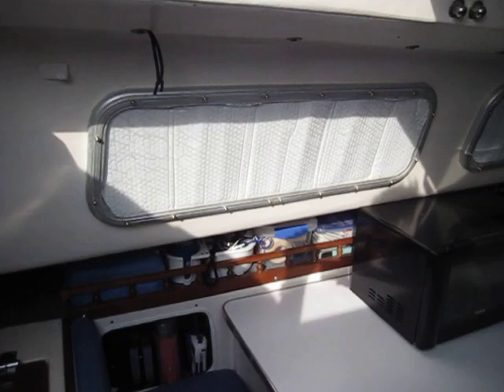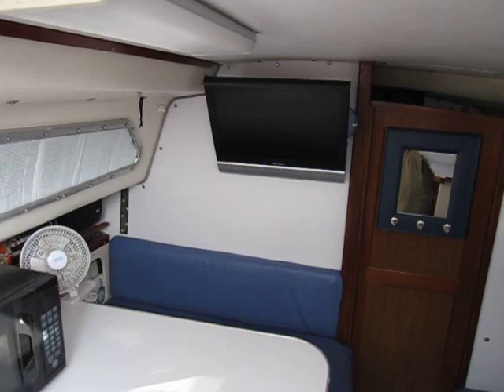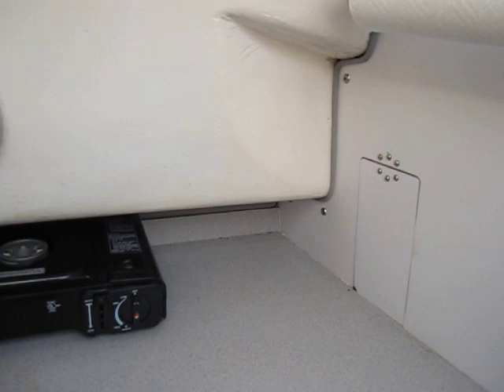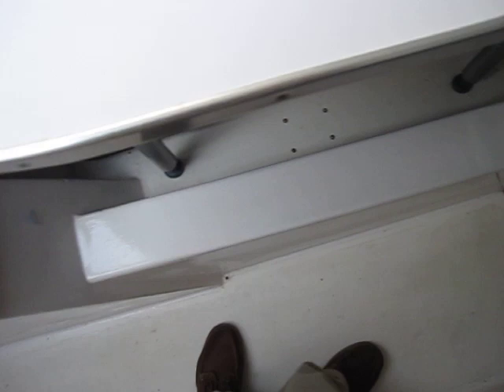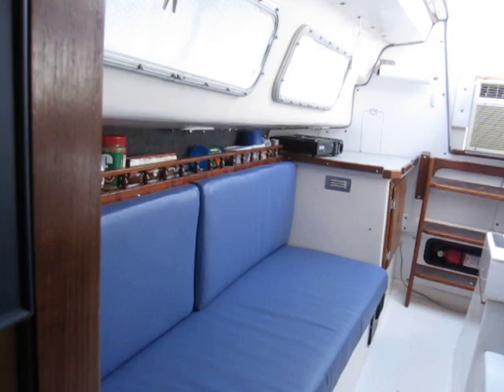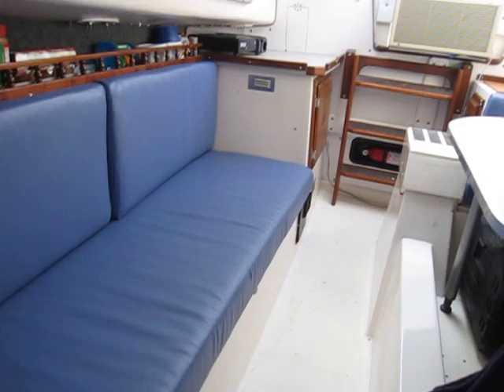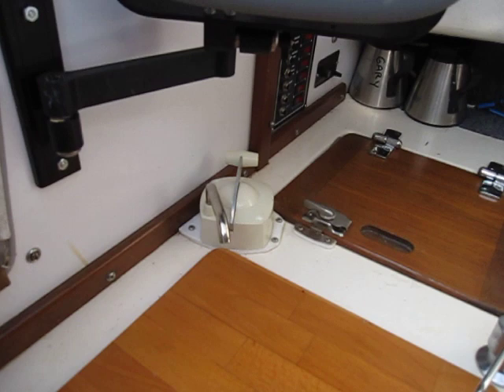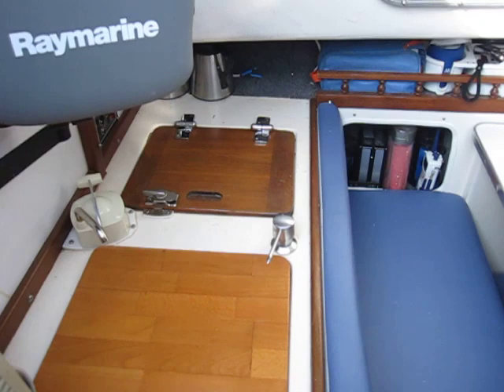Balboa 26 Sailboat For Sale!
•1969 Balboa 26
•$12,000
•Swing Keel
•Main Sail and Jib are in Good Condition.
•Trailer included.  It was refurbished in 2008. Excellent Condition.
•2005 Tohatsu 9.9 motor in excellent condition.  Maintained.
•Starter and House battery w/ a 110 v. dual charger.
•Interior: Completely refurbished.   All new interior from walls, to cushions (ultra leather) to ceilings. Excellent condition w/ no mold.  Air Conditioned at all times when docked. Ice Box w/ 3" insulation. Red courtesy lights through out cabin and cock pit. New plumbing with electric 12 v. DC pump. Large 5 gal SantiPotti. New 700 gph Bilge pump. VHF Radio. Flat screen TV w/ DVR.  Sleeps 5 w/ dining table folding into a double bed.  Nice feature.
•Exterior:  New running lights, deck light, and Anchor light. Forward anchor locker with Danforth 9# Anchor.  All running rigging replaced in 2008.  New electrical with 2 DC panels and 110 shore power with 25 ft . shore line.
•Slip is available.  However, you can store this on your trailer an save marina fees.  Easy to step the mast and sail away.  My wife and I do this easily with no problems.  Has a 3 and 1 pulley system. Can be done alone.
•Covers include: Main Sail,  Hand hold rail covers, Motor Cover and Tiller cover.  All outside wood refurbished.
•Hull is in good condition.
•You can see our boat in Palacios, TX at the Serendipity RV Park and Marina.  This boat Sails smooth and is in very good condition.  Interior is move in ready.
•Call or write Gary Cook.